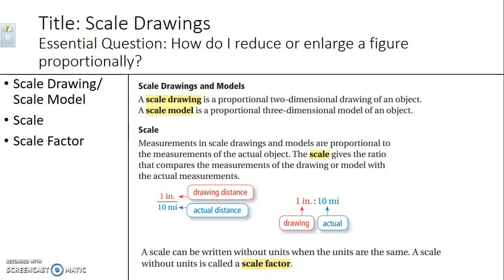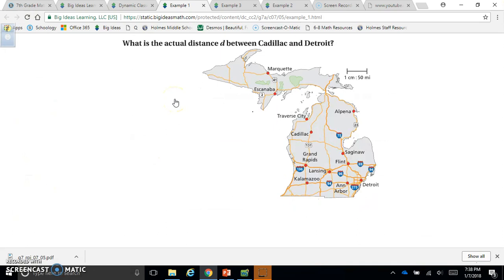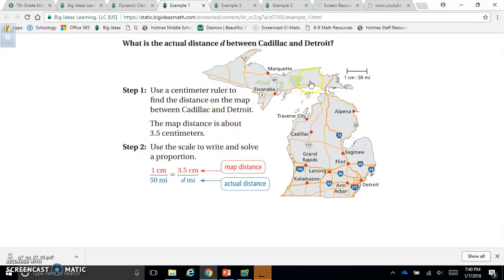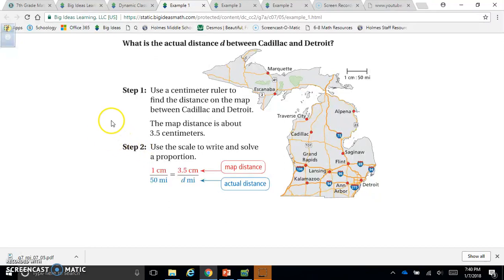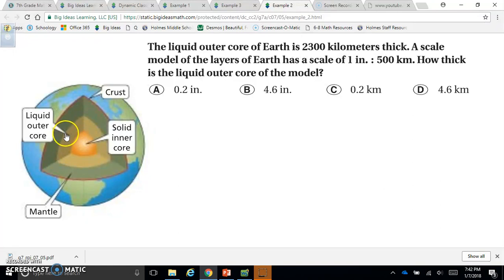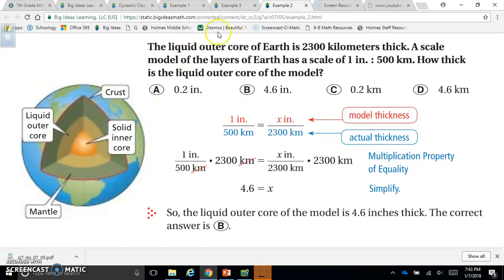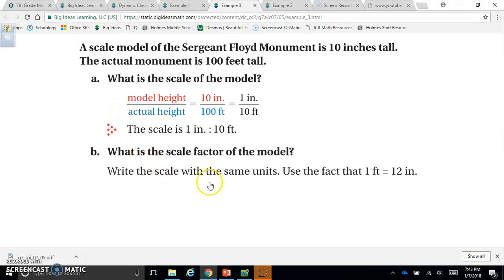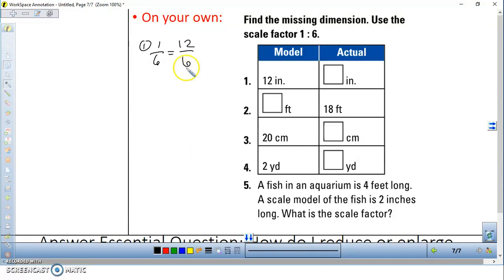Math 7 Acc 5.4 Lesson- Scale Drawings